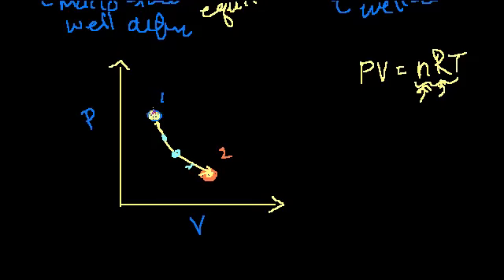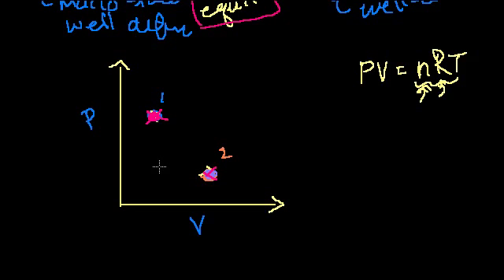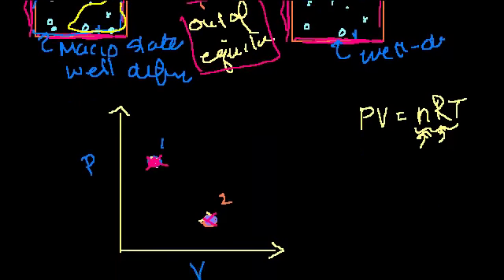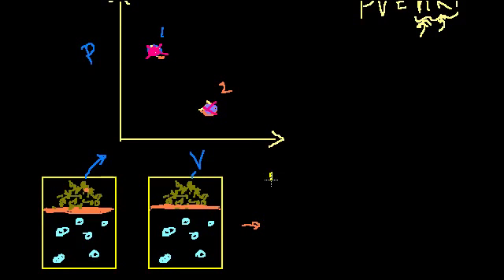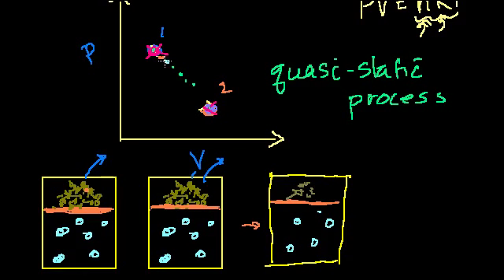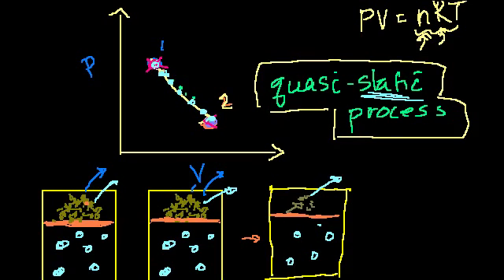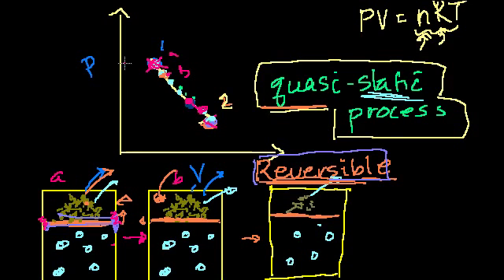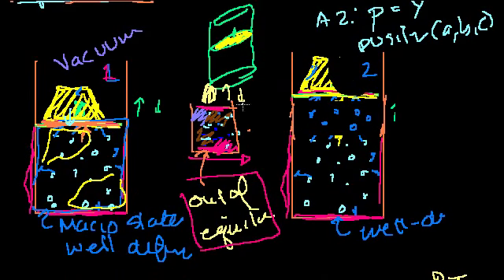065 Quasistatic and Reversible Processes